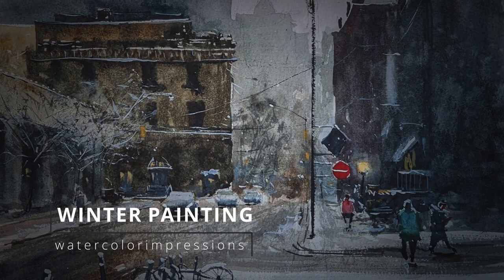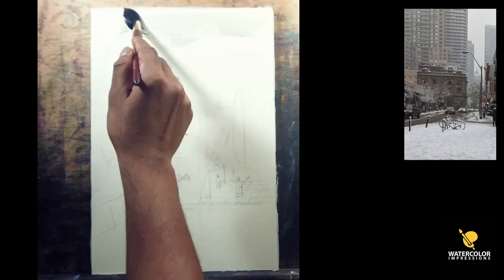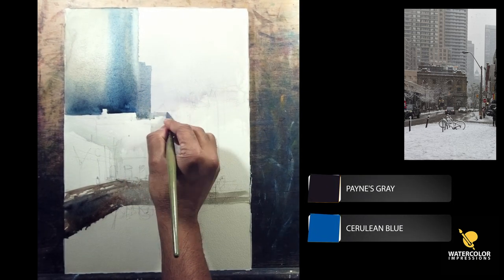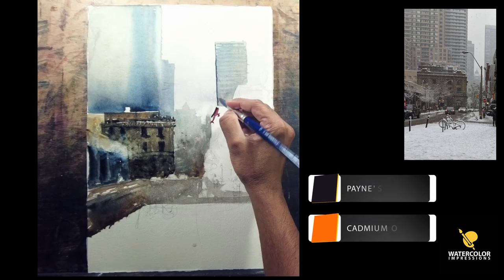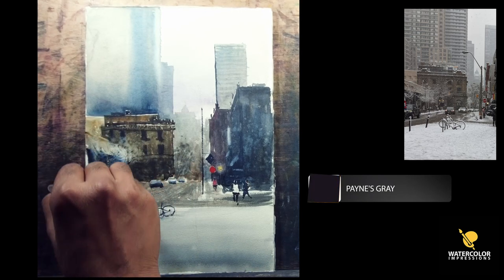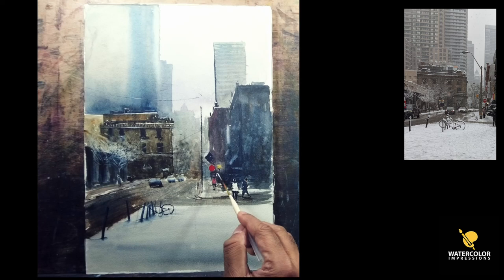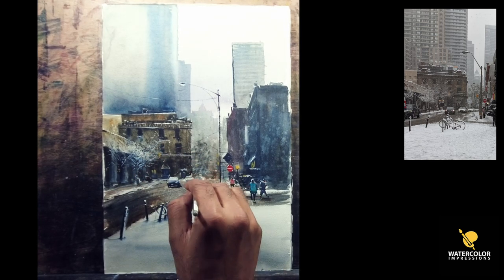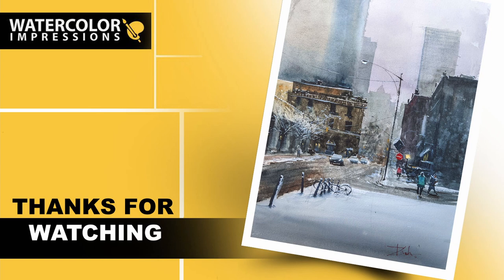How to do winter cityscape Painting in Watercolors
A step-by-step easy watercolor painting tutorial on  "How to do Winter painting " in watercolors by a professional artist.

► Materials used in this video:

- Baohong Watercolor Paper 100% Cotton Cold Press Watercolor Paper 11x17 inches
- Princeton Brushes
- Brustro Brushes
- Masking tape
- Spray bottle
- Tissue Paper

► Colors used in this video:

- Cerulean Blue
- Cadmium Yellow
- Cobalt Turquoise
- Cobalt Blue
- French Ultramarine
- Raw Umber
- Burnt Umber
- Payne's Gray/Neutral Tint
- Yellow Ochre
- Sepia
- Alizarin Crimson
- Chinese White